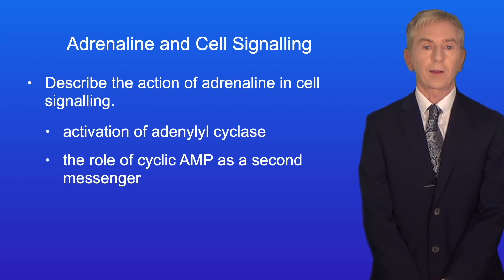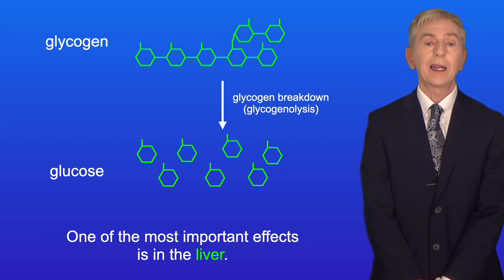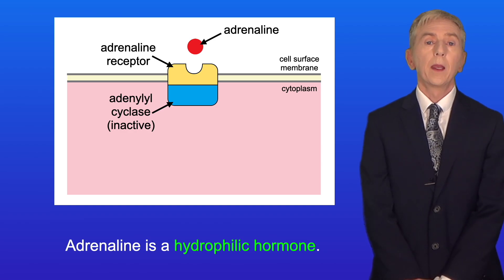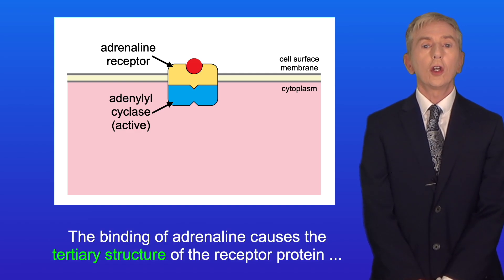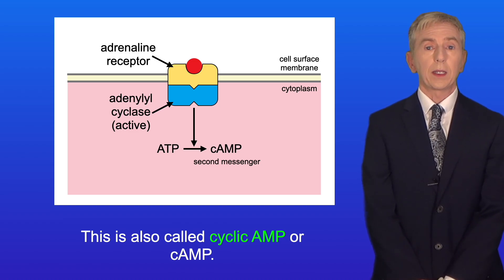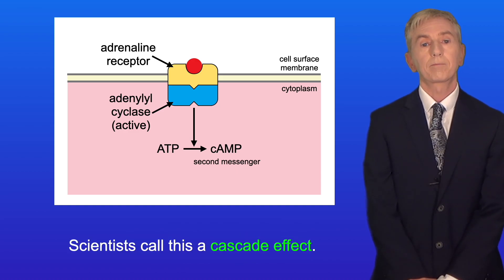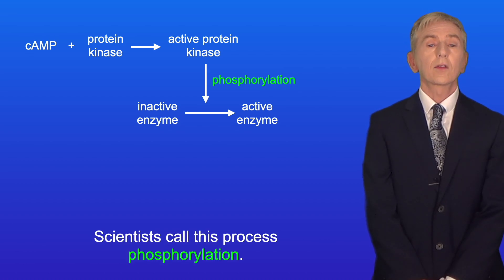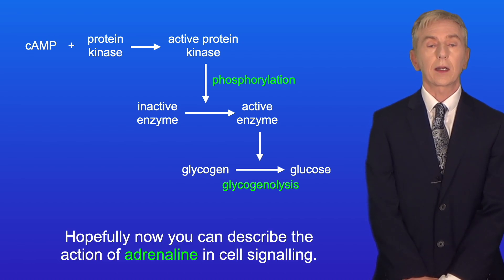A Level Biology Revision (Year 13) "Adrenaline and Cell Signalling"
In this video, we look at adrenaline and cell signalling. We explore the roles of the enzyme adenylyl cyclase and the role of cyclic AMP as a second messenger. We then look at how this triggers glycogenolysis via protein kinase enzymes.